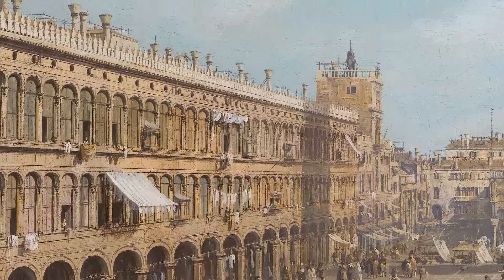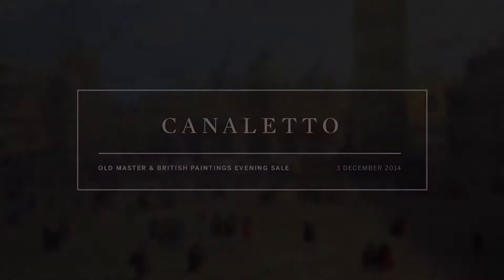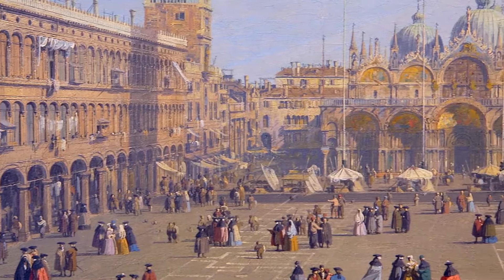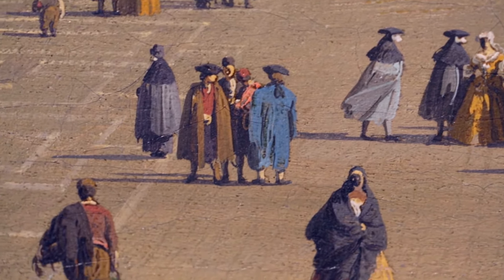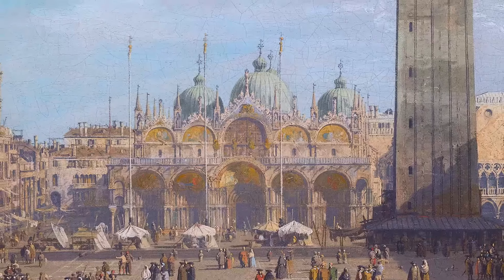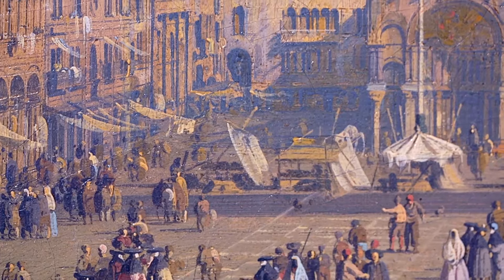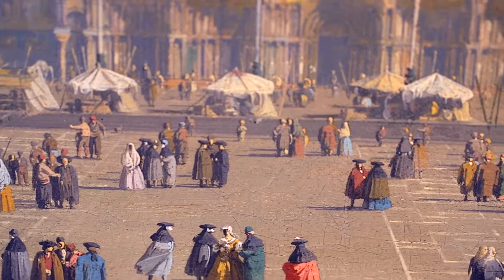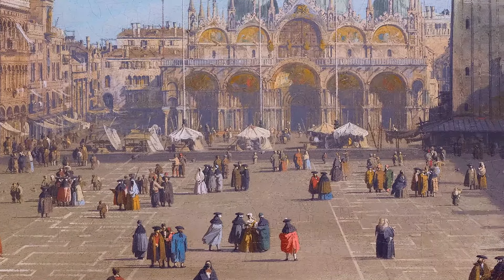Canaletto's Glorious View of Venice | Sotheby's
Canaletto is undoubtedly Venice’s most famous view painter. Our London Old Master & British Paintings Evening Sale on 3 December 2014 will offer ‘Venice, The Piazza San Marco Looking East Towards The Basilica’. Alex Bell introduces Canaletto’s glorious picture of the beating heart of the city.